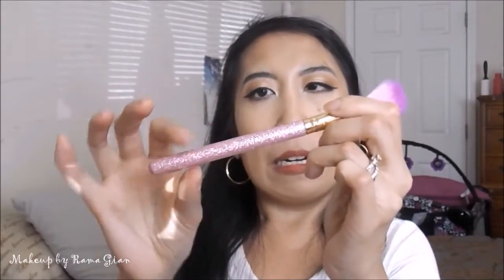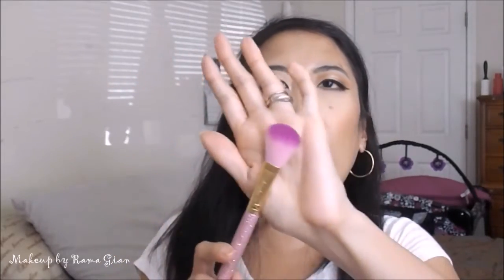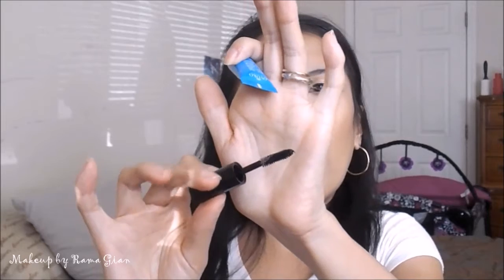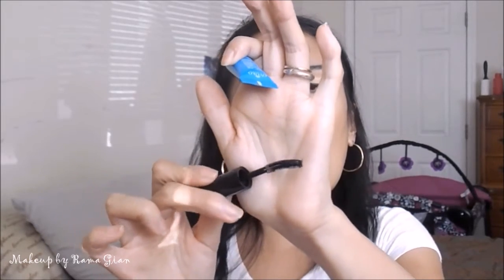March Ipsy Bag | 2018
Hello, my loves! I am so excited to share with you guys my MarchIpsy GlamBag!

PRODUCTS MENTIONED:

• SLMISSGLAM SL41 Blusher Brush (couldn't find the price or link to this product)

^ MUSIC USED*
"New Summit" by Vincent Tone